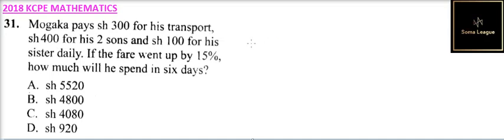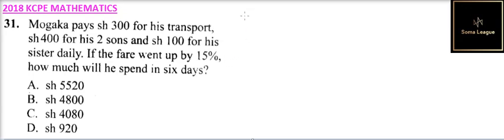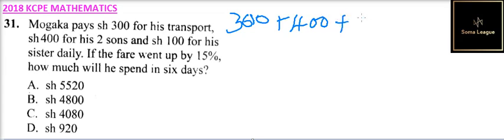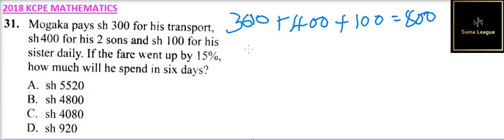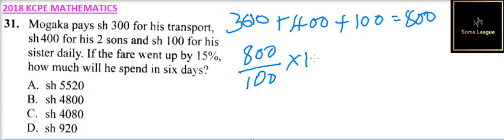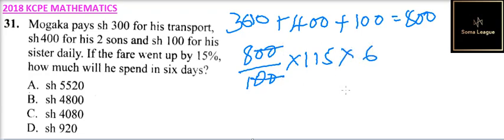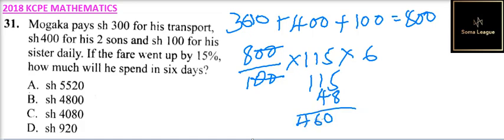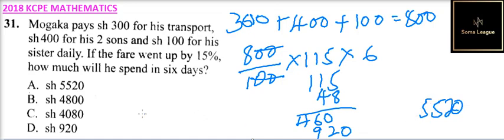2018 KCPE MATHEMATICS QUESTION 31